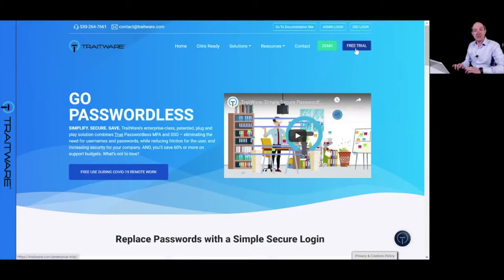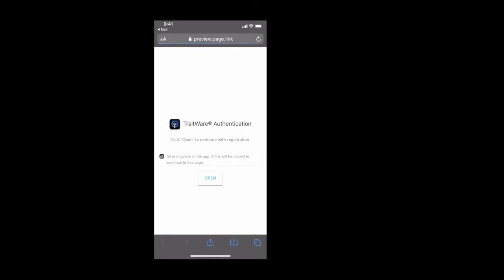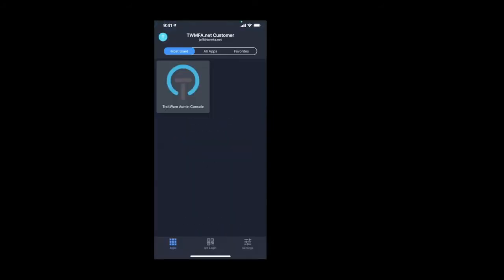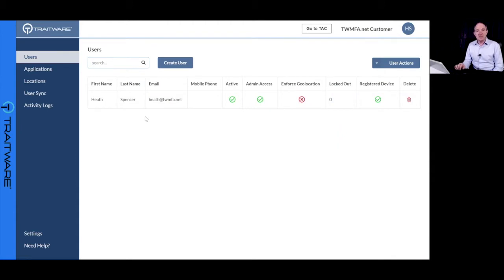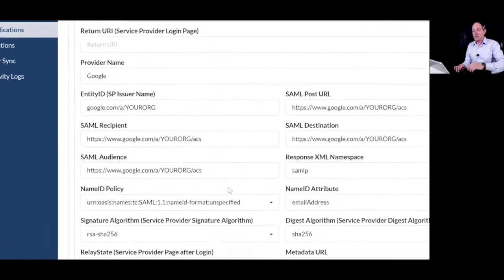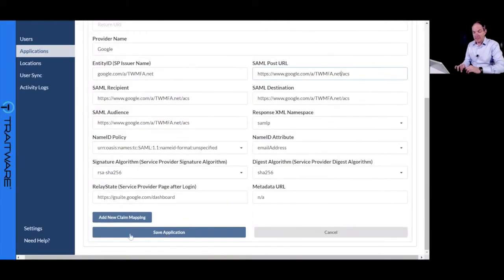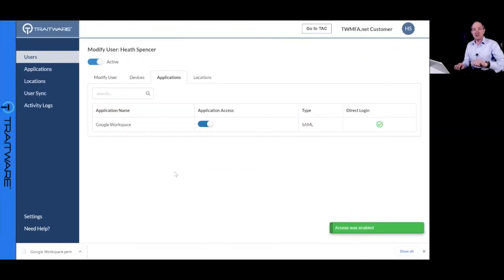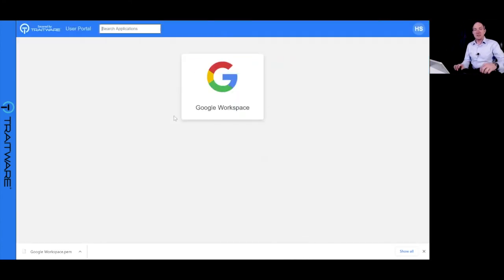TraitWare and Zero Trust Access - Demo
Heath Spencer at the Zero Trust Demo Forum
Presenting TraitWare Zero Trust Access - Passwordless Multi-Factor Authentication From Enrollment to Login - in less than 6 minutes.